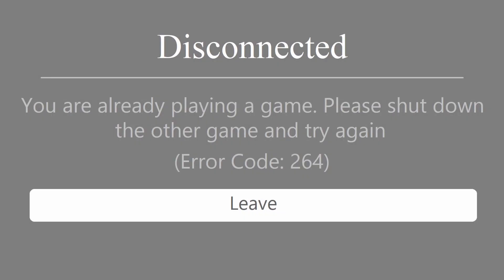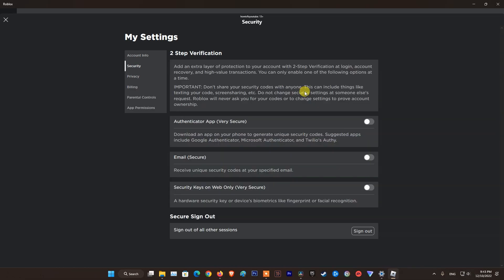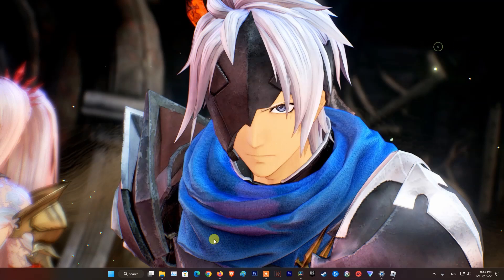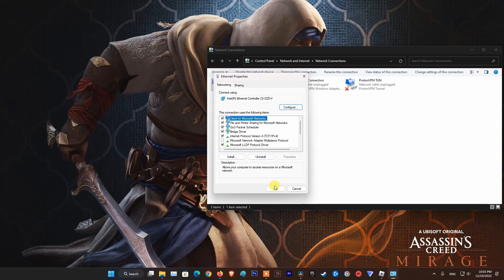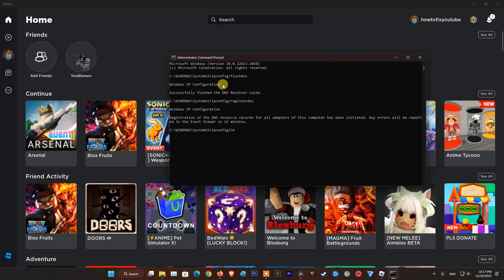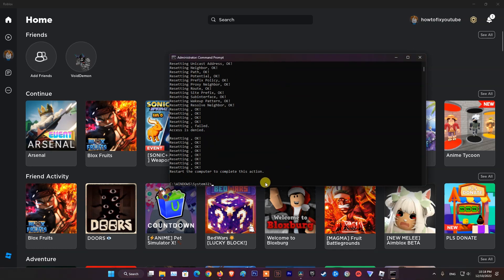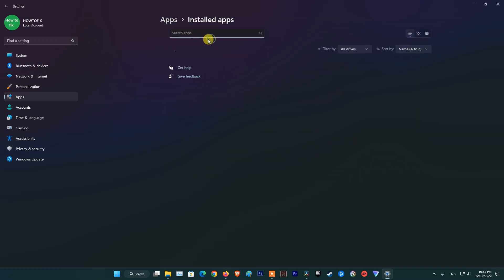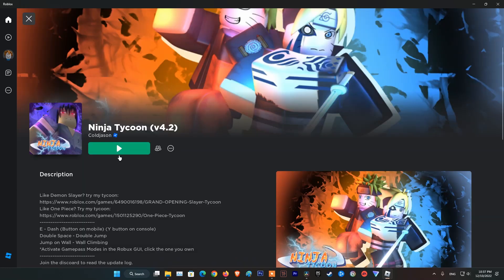6 Ways To Fix Roblox Error Code 264 | You are already playing a game | Disconnected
Roblox Disconnected
You are already playing a game. please shut down the other game and try again.